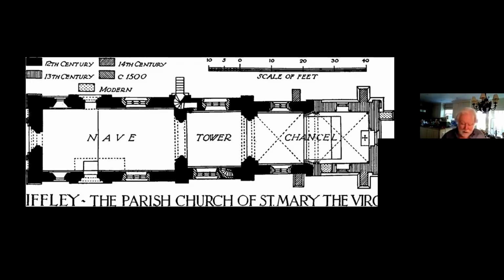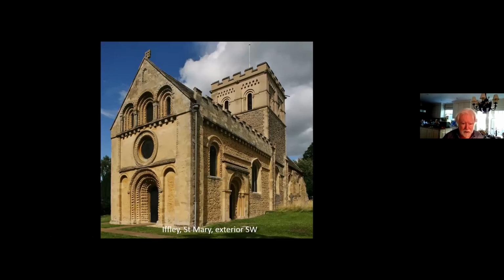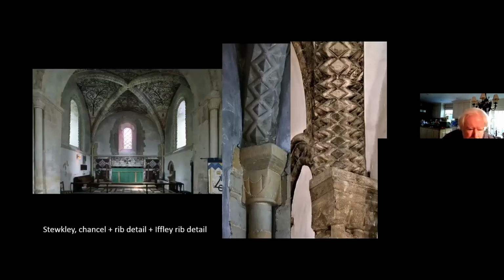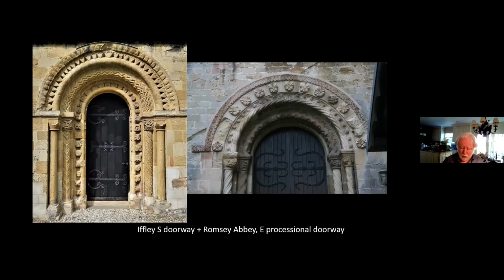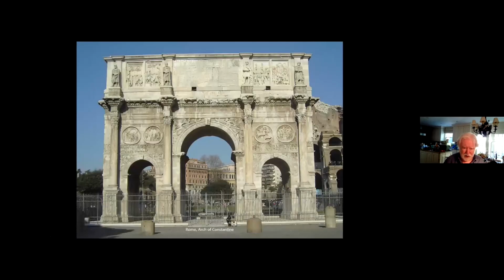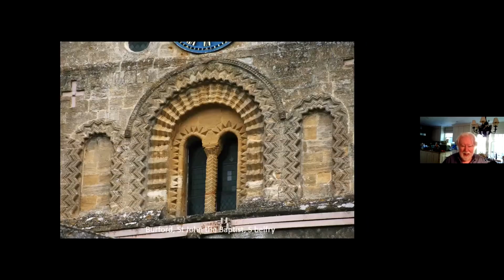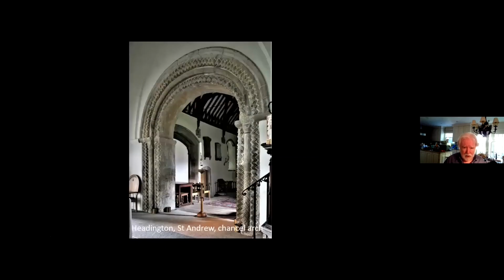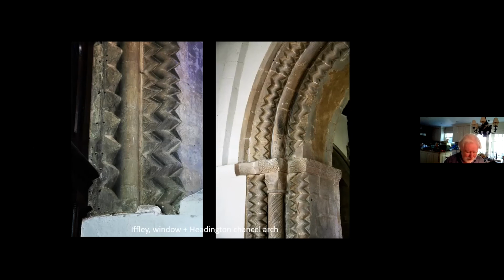The Romanesque church of St Mary in Iffley: the recruitment of the craftsmen.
Malcolm Thurlby's presentation, given at the FoSM 2021 AGM, has examples of Romanesque church architecture throughout Oxfordshire, detailing similarities with our own church of St Mary's here in Iffley village.